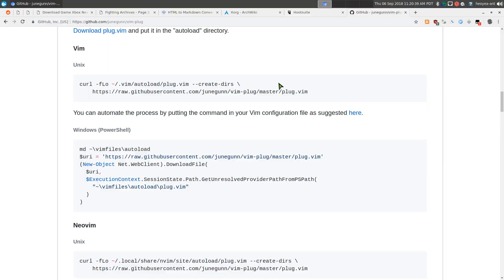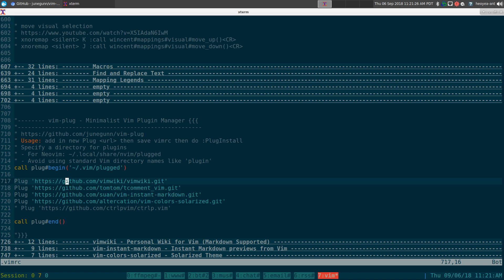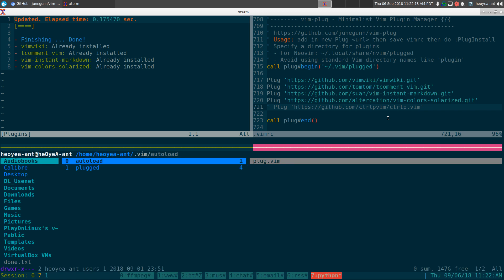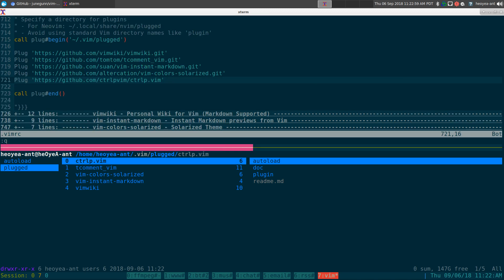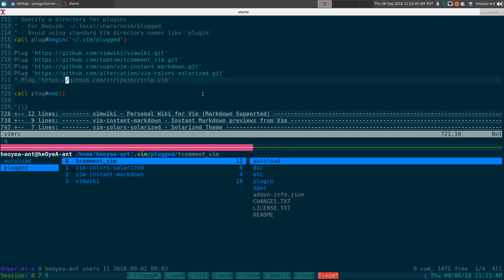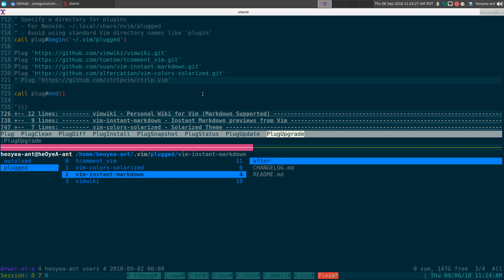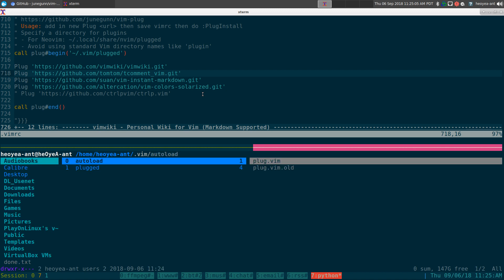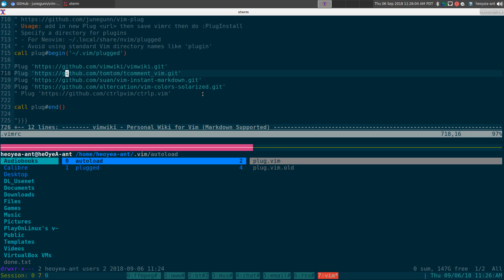vim-plug - Minimalist Vim Plugin Manager - Linux TUI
Pros.
Easier to setup: Single file. No boilerplate code required.
Easier to use: Concise, intuitive syntax
Super-fast parallel installation/update (with any of +job, +python, +python3, +ruby, or Neovim)
Creates shallow clones to minimize disk space usage and download time
On-demand loading for faster startup time
Can review and rollback updates
Branch/tag/commit support
Post-update hooks
Support for externally managed plugins